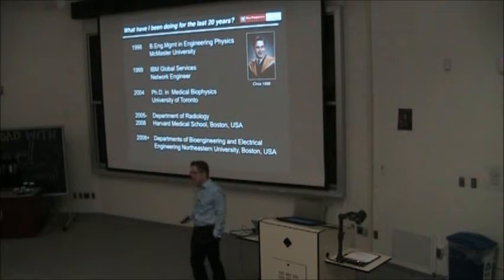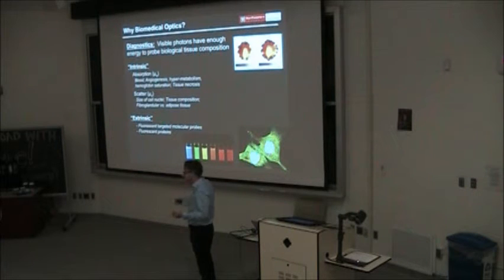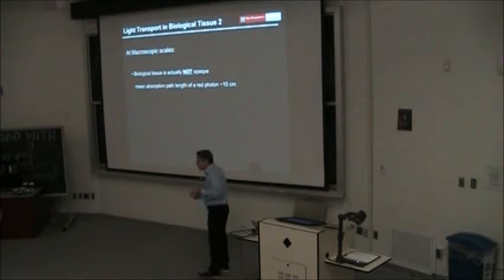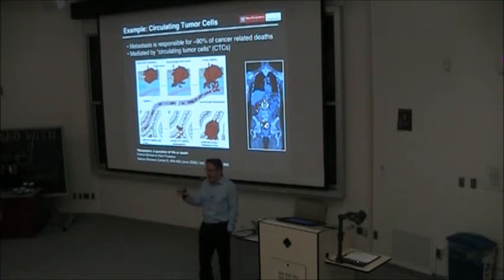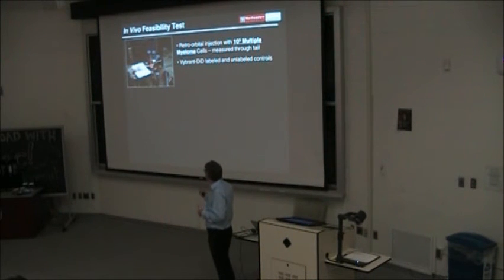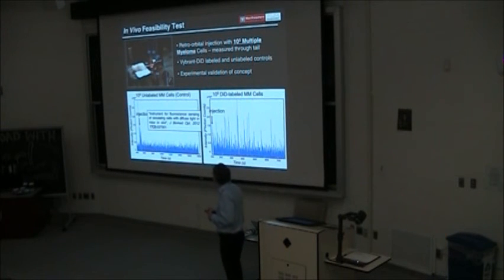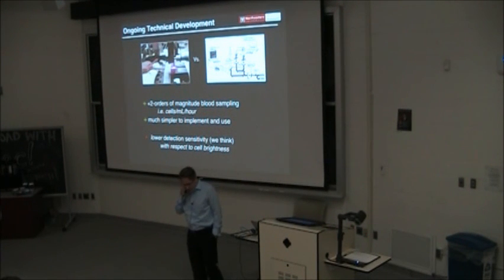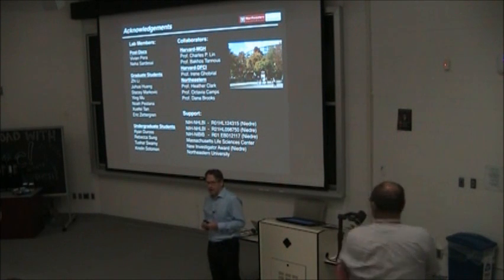Engineering Physics Lecture Series, Using Light to "See" Cancer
In recent years, the field of biomedical optics has made great strides in developing new technologies for pre-clinical cancer research, clinical diagnostics and surgical guidance. In his talk Mark Niedre will discuss work in developing new fluorescence imaging techniques designed to aid researchers in better  understanding basic cancer biology and evaluating new treatments.